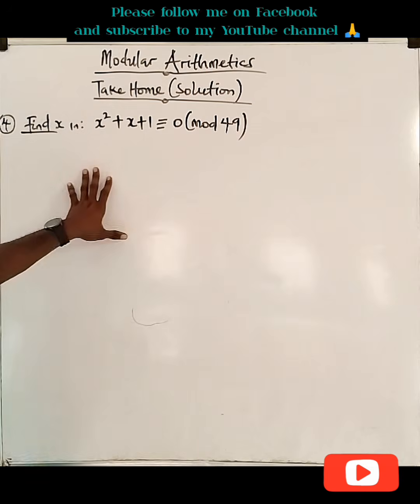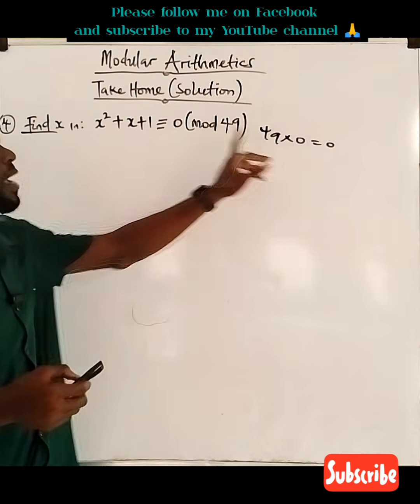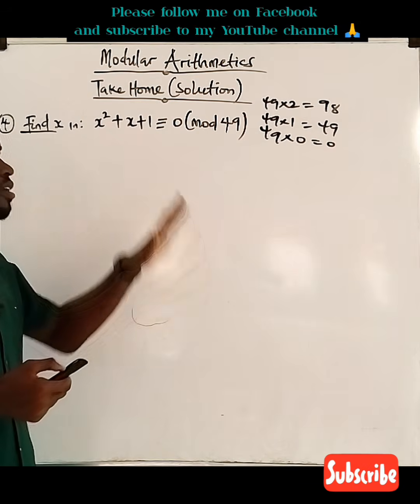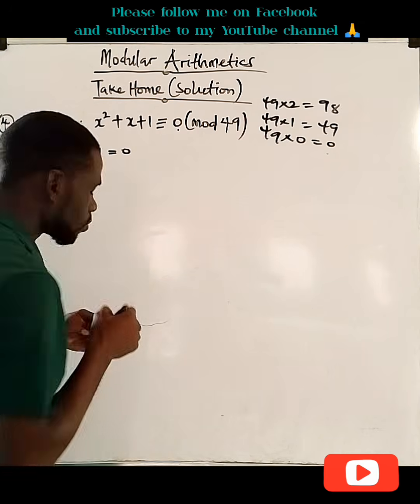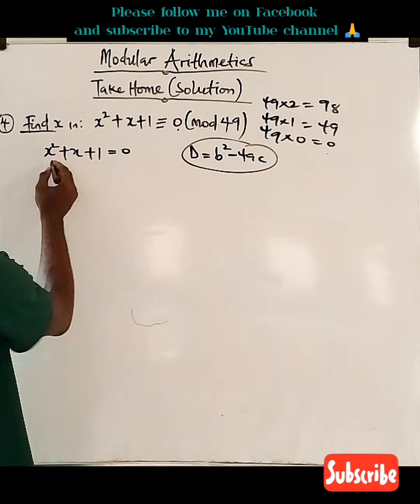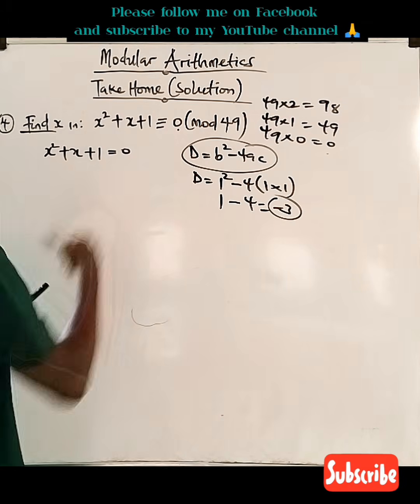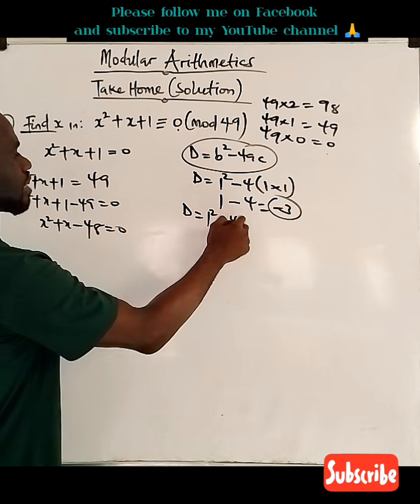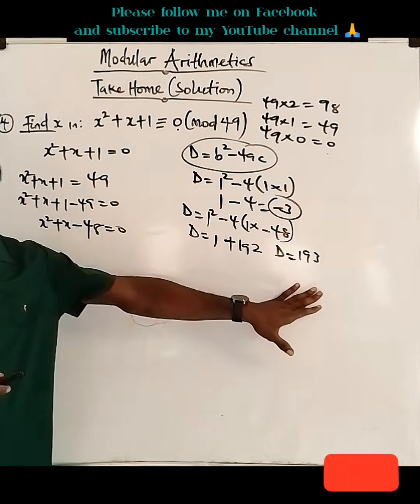"Modular Arithmetic Vs Quadratic Equations: Epic Battle"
This is an excerpt from the detailed solution for the 4th and final take-home on equations under Modular Arithmetic.